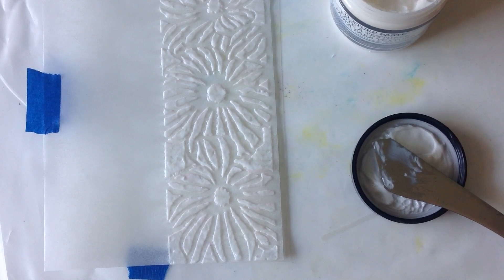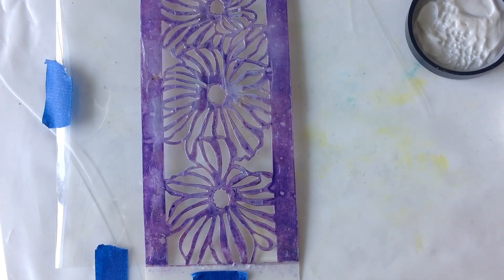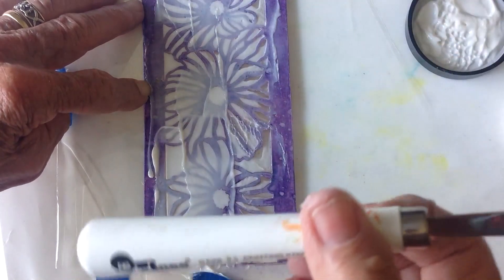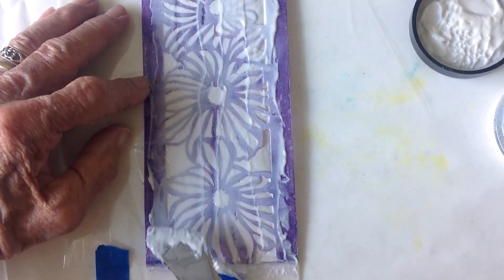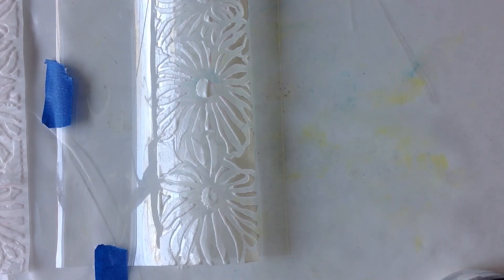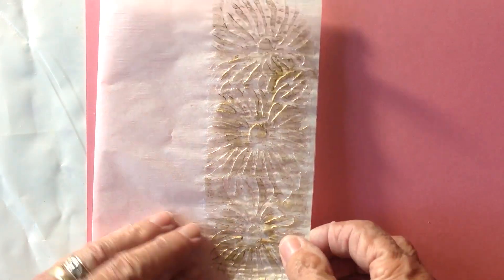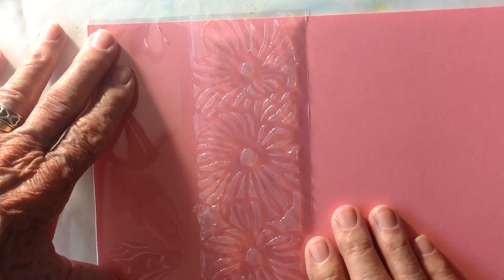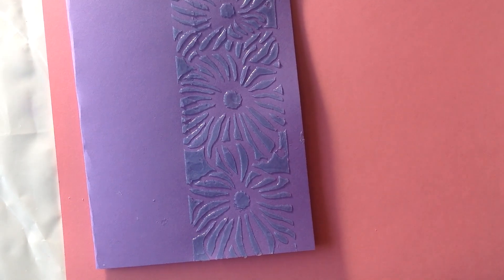Experimenting with This and That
This is a chance to just share some creative ideas with texture paste and stencils on different surfaces.  Experimentation leads to nothing or some thing new and exciting.